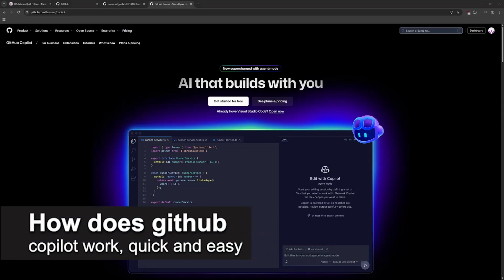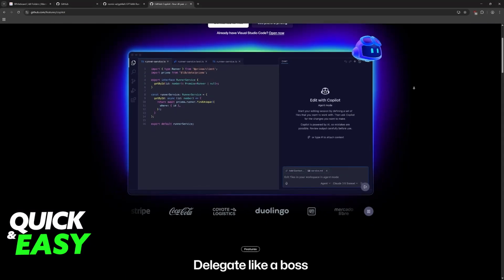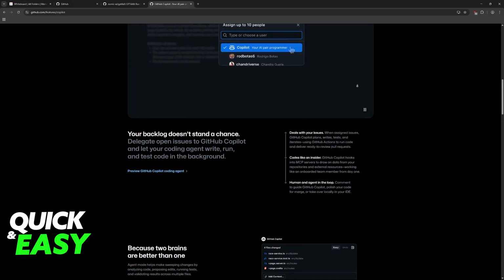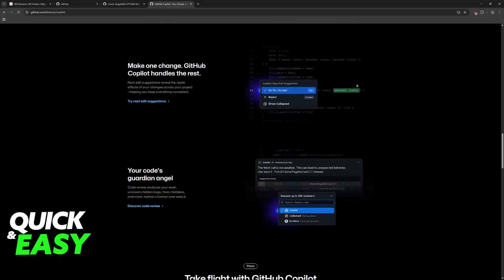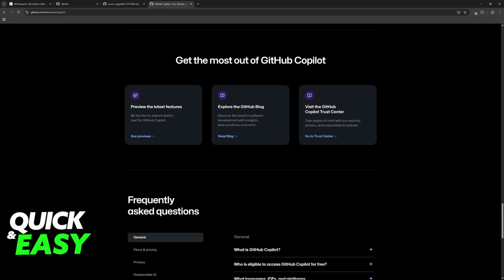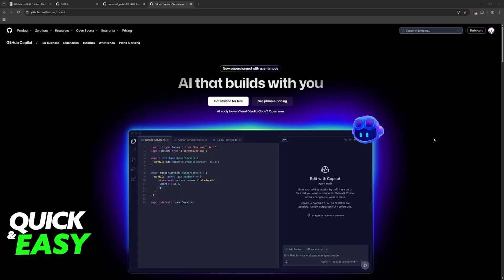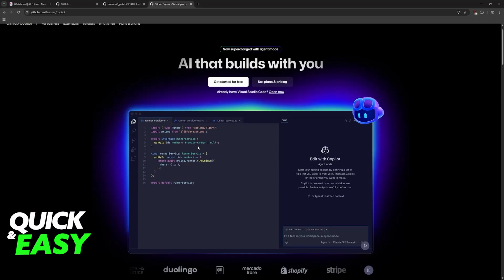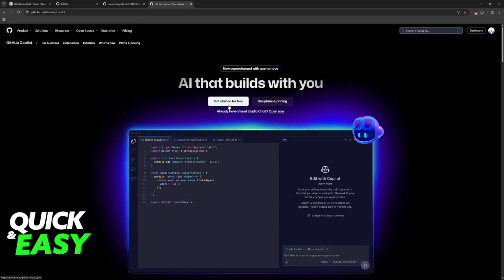How Does GitHub Copilot Work (2025) - Step by Step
I will solve your doubts about how does github copilot work, and whether or not it is possible to do this.

I hope I have helped you with the video!